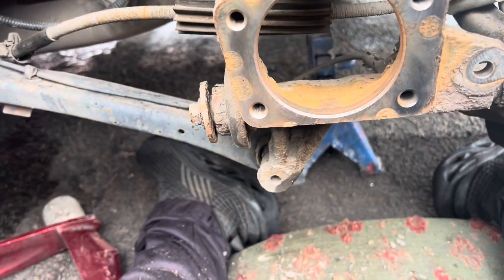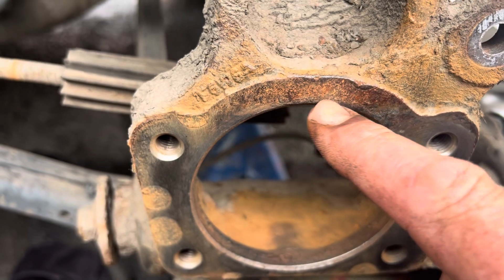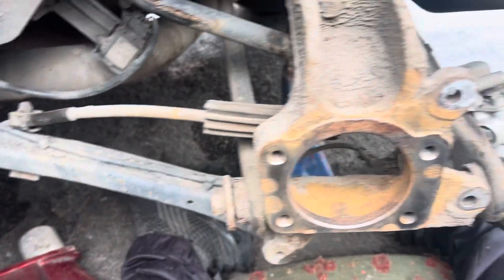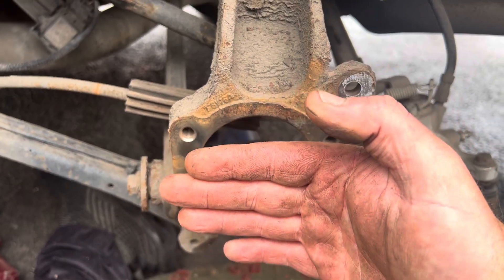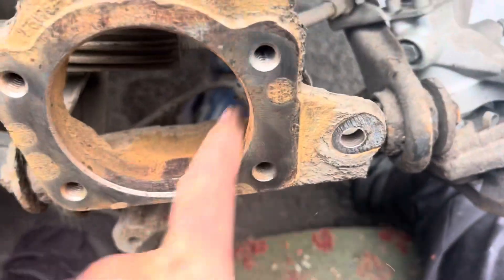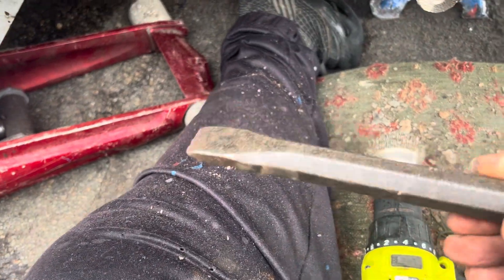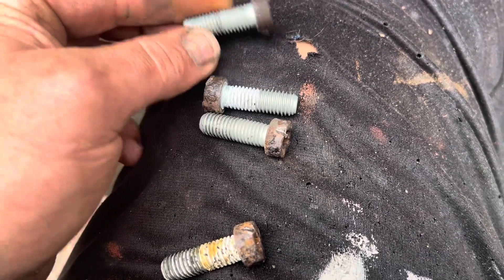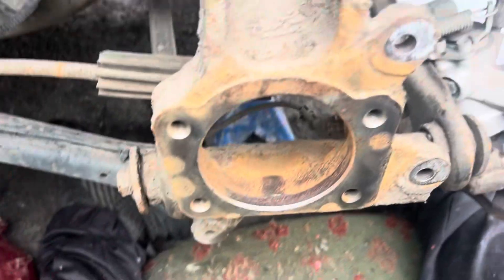Jamie’s rear wheel bearings on his ST220 pt2